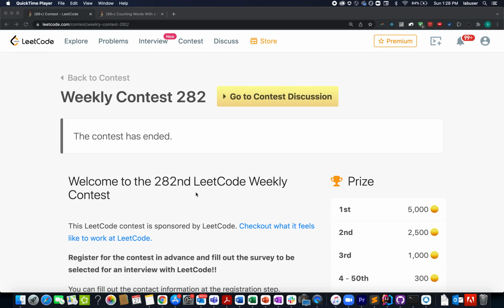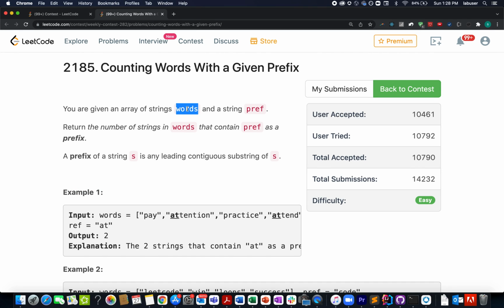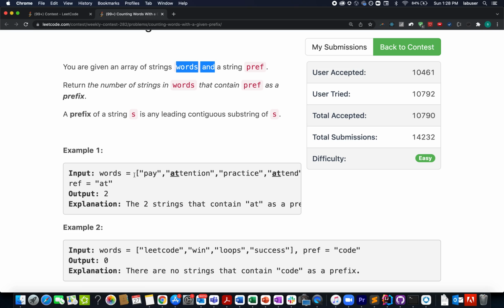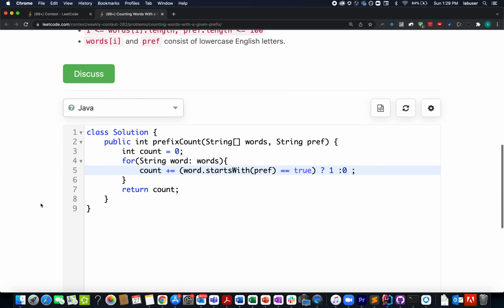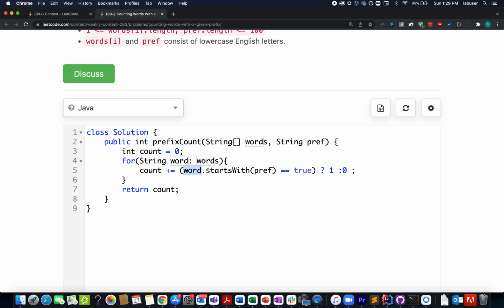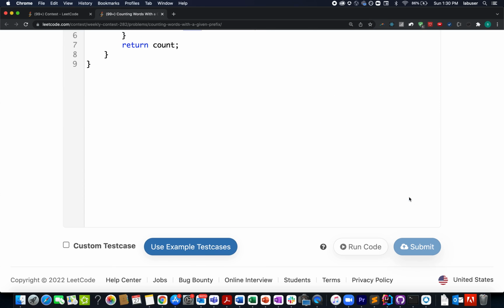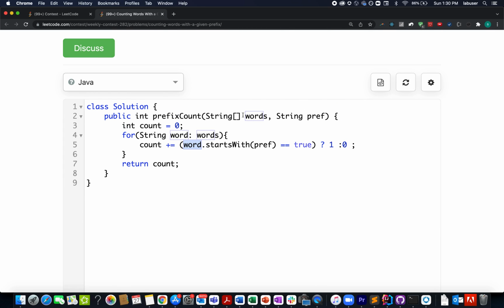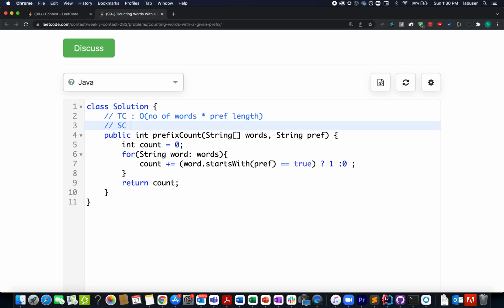Counting Words With a Given Prefix | Leetcode 2185 | Contest 282 | Strings Math🔥🔥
Here is the solution to "Counting Words With a Given Prefix" leetcode question. Hope you have a great time going through it.